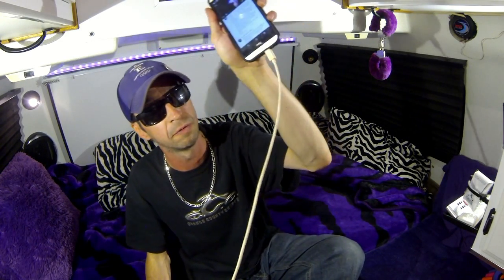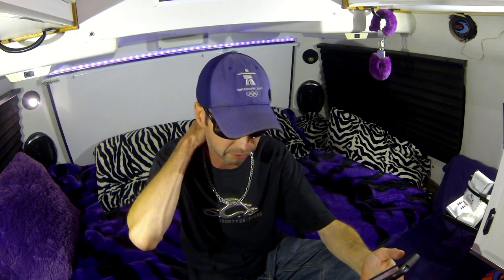Van Life: Your Questions Answered Episode 25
Inverters, Leisure Travel vans, fireplace tiles, and more and more and more.
~ Check me out on the news ~ Like me on Facebook! ~ Love the intro/outro tunes?

KEEP ON ROCKIN' IN THE FREE WORLD!!